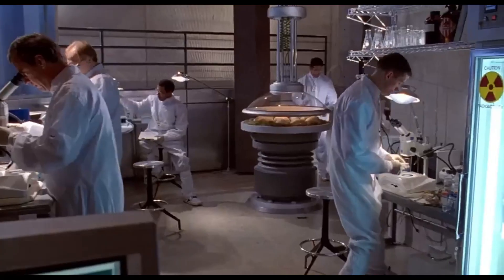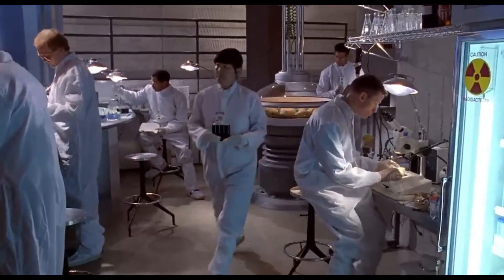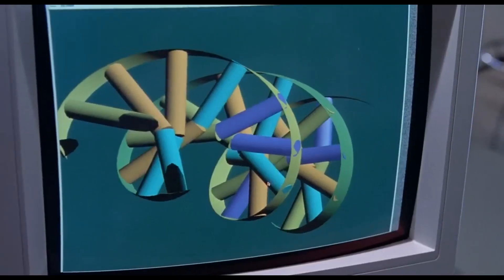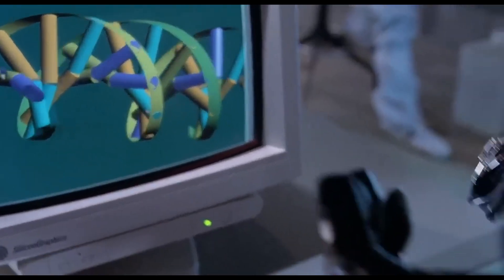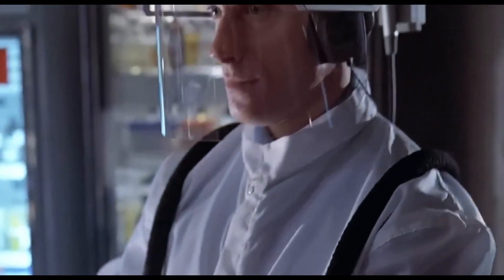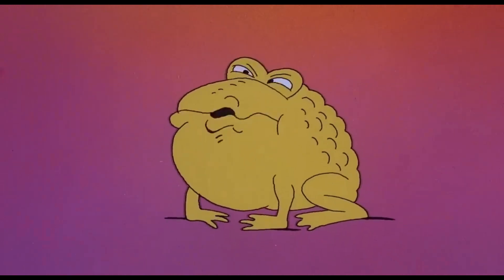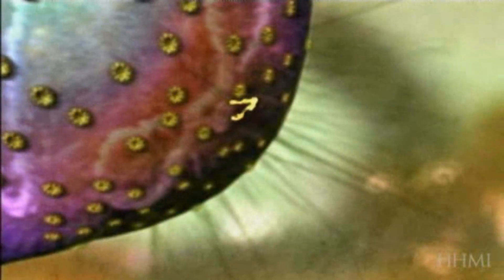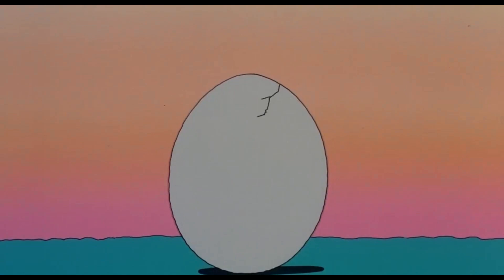Jurassic Park (1993) D.N.A. video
This video was made with Clipchamp. this is a clip from Jurassic park with D.N.A. videos from my biology class, I decided to make this video for fun!